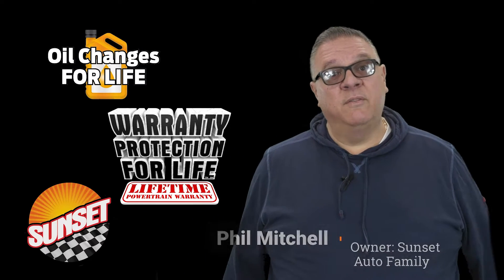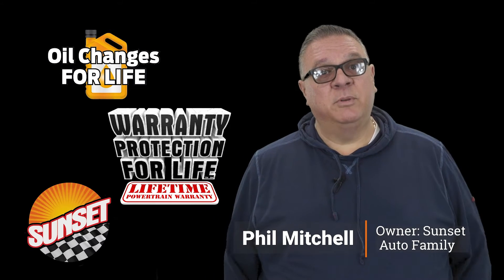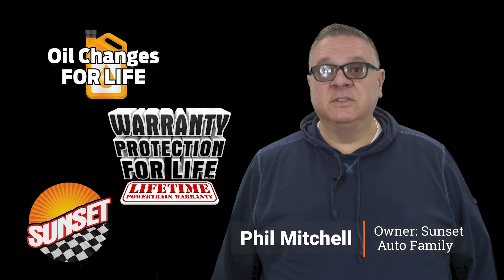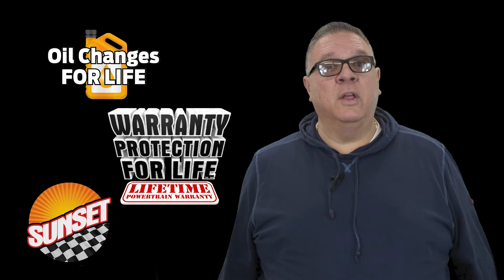2015 Ford F-150 Lariat Truck 1FTEW1EP4FFA01545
"THIS LARIAT IS SO NICE!! MAGNETIC EXTERIOR!! IN THE ECO BOOST!!

 Sunset Ford of Sumner, just off of Highway 410 down the hill from Bonney Lake, part of the Sunset Auto Family. The exclusive home of ""Warranty Protection for Life"", at no cost to you. Limited Powertrain Warranty is honored at any ASE certified repair facility in North America for as long as you own that qualifying new or pre owned vehicle.

 Awards:
  * Green Car Journal 2015 Green Car Technology Award * NACTOY 2015 North American Truck of the Year * 2015 KBB.com Brand Image Awards

 18/23 City/Highway MPG SHORT BED 2015 Ford F-150 Lariat 4WD 6-Speed Automatic Electronic 2.7L V6 EcoBoost 4D SuperCrew Odometer is 18472 miles below market average!"